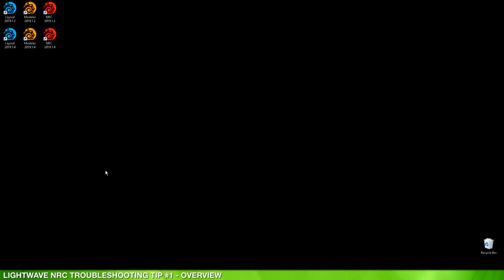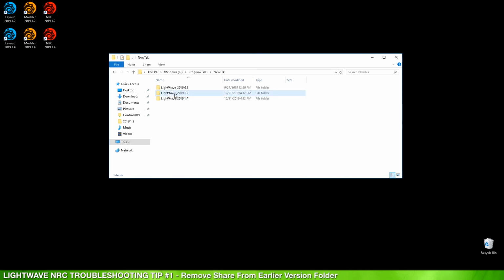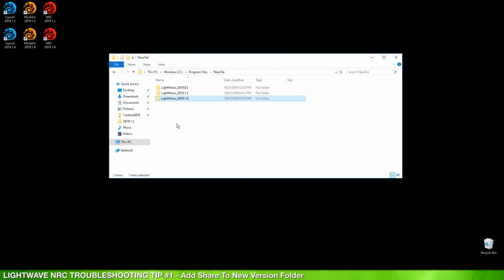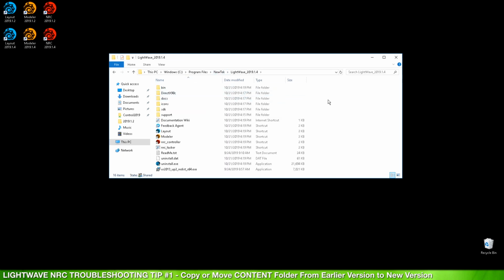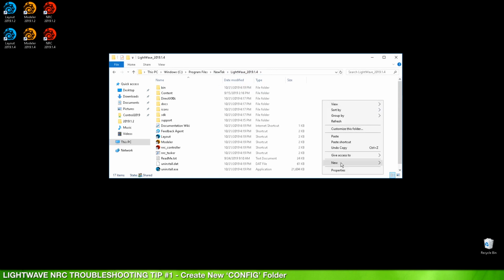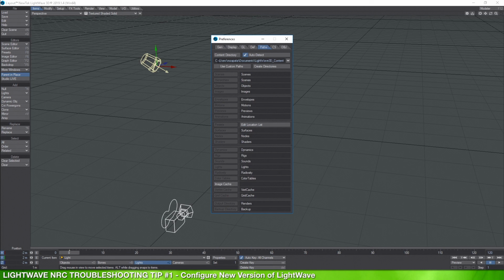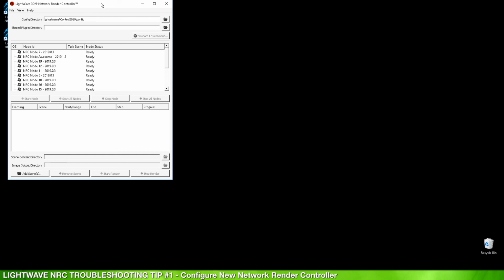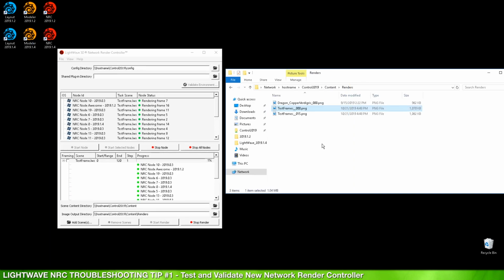LightWave 3D NRC Troubleshooting Tip #1: Upgrading to a New Version of LightWave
In this video, I cover the steps necessary to upgrade your Network Render Controller version on a workstation.  After installing a new version of LightWave, the steps to reconfigure your workstation for network rendering under the new version are as follows:

1. Unshare the folder for the Current version
2. Share the folder for the New version, keeping the share name and permissions the same as the old share.
3. Copy/Move your Content directory
4. Copy/Move your custom plug-ins
5. Add the 'Config' folder to the new version folder
6. Configure new version of LW with the Content Directory pointing to the UNC share set in Step 2.
7. Copy the new .CFG files to the 'Config' folder.
8. Open the new NRC engine and set the Config Directory to the UNC path.
9. Then test the setup using a test scene

With practice, this can be done in a matter of minutes (excluding any third-party software configurations that may be needed).